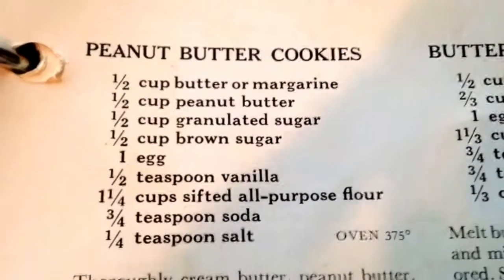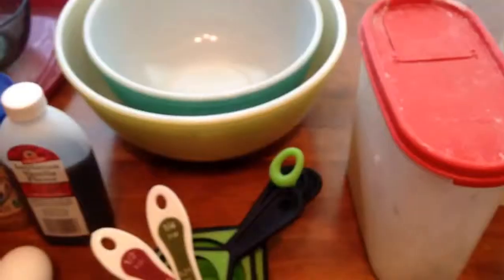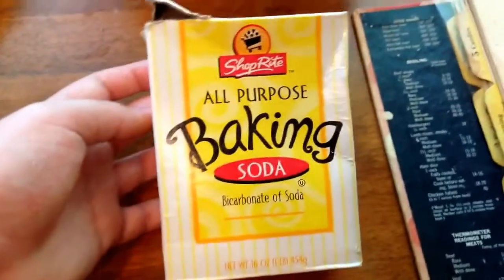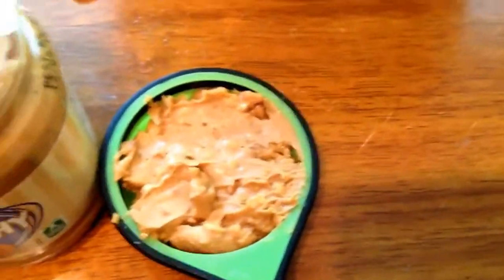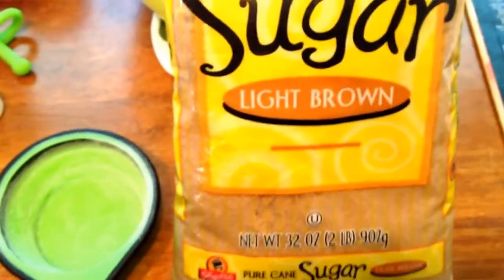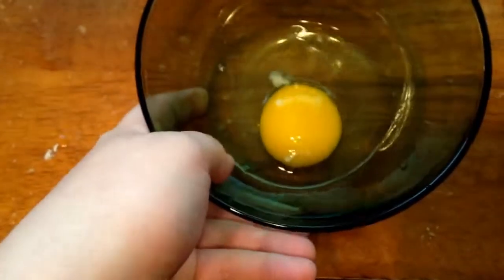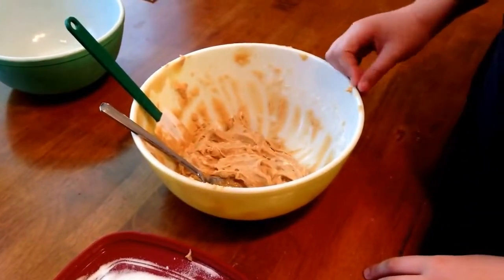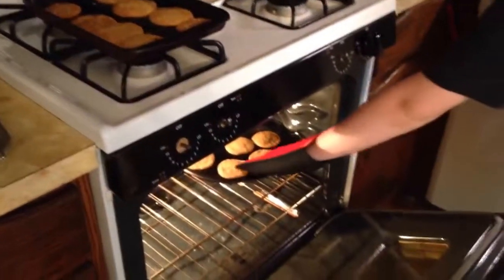Class Project For 8th Grade SS